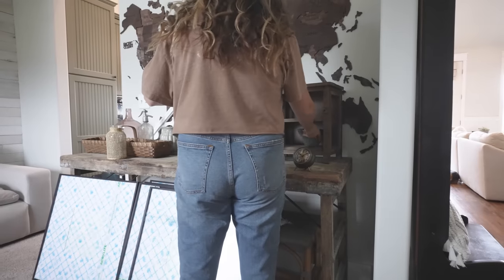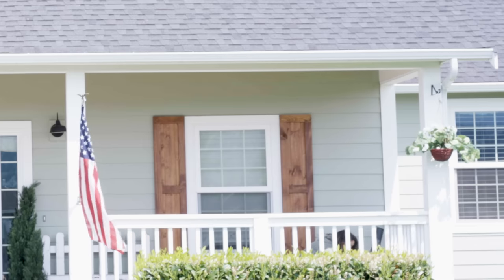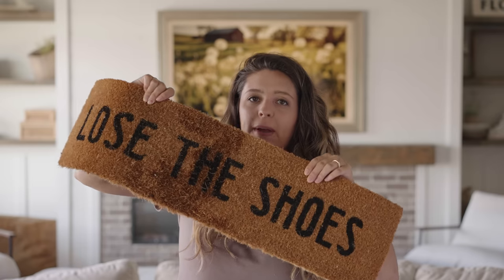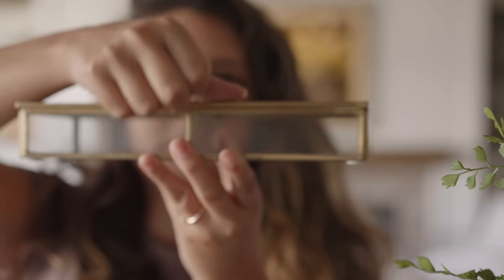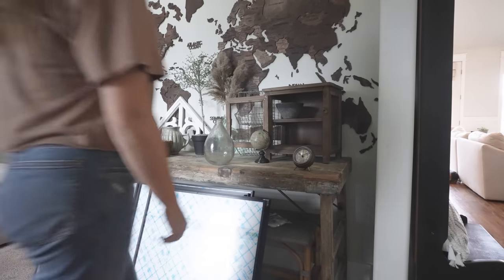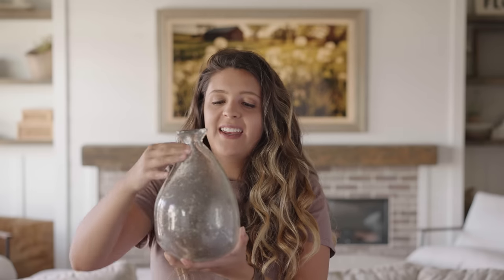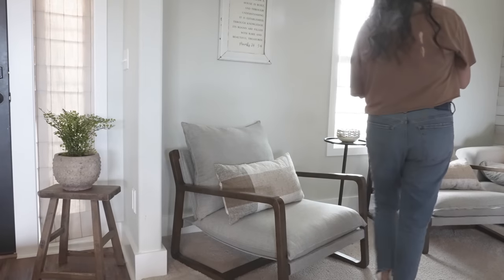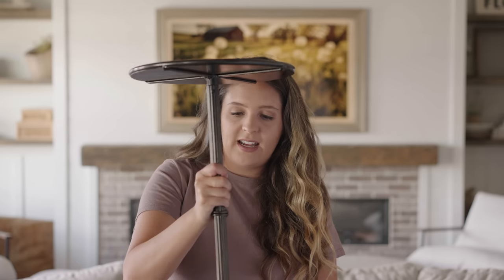10 Amazon Home Decor Finds 2023 | Decorating Ideas for Every Home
Hey friends! It’s Holly and welcome back to another video. Today we have a amazon home decor haul of 10 items. If you enjoy today’s video I will link a few other recent ones we have shared down Below. Sending lots of love to you all.

Xox,
Holly

Cement bowl
Metal Table
4 coffee mugs
Mango Wood Tray
Glass Vase
Glass Gold Container
Gold Measuring Tape
Lose the Shoes
American flag Pendant
Citrus Tree
Maiden Hair

Living Room Ottoman
Hallway Rug
Roman Shades
Slipcover Chair
Measuring Tape
4 Set of Mugs
Gold Box
Wooden Tray